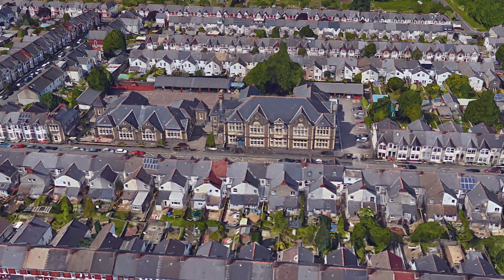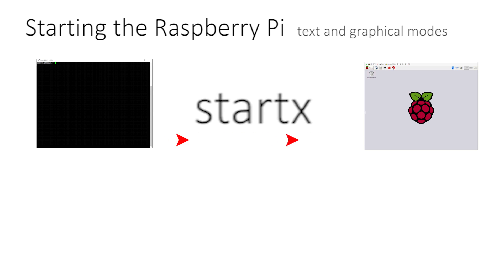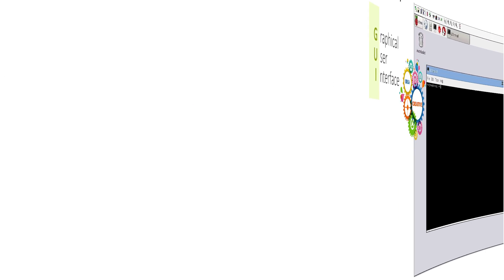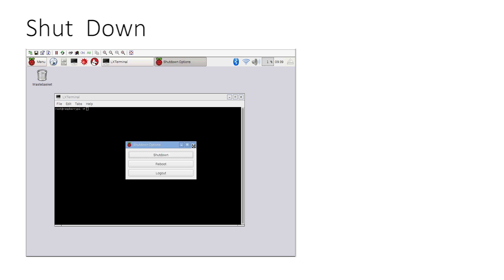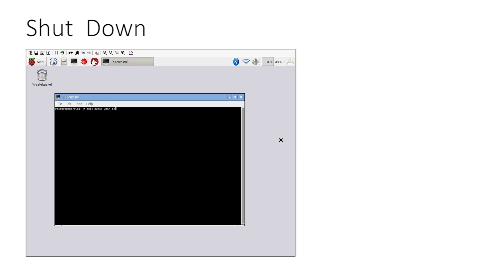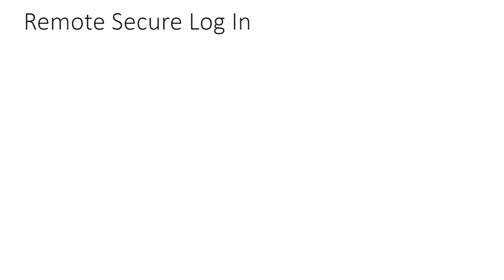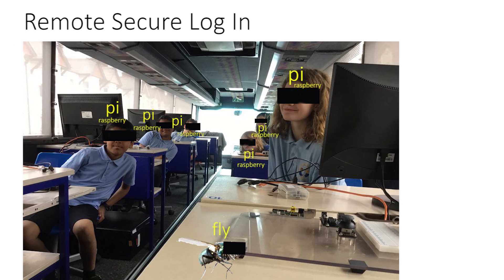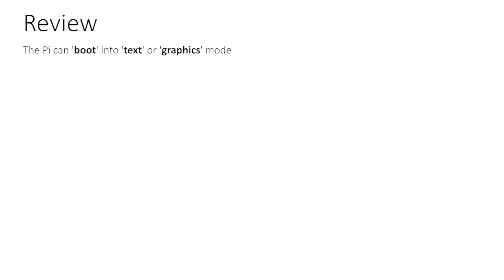Raspberry Pi Review Lesson 2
Shutting down a Pi and login in to a remote Pi.